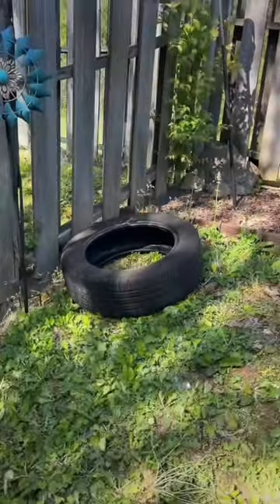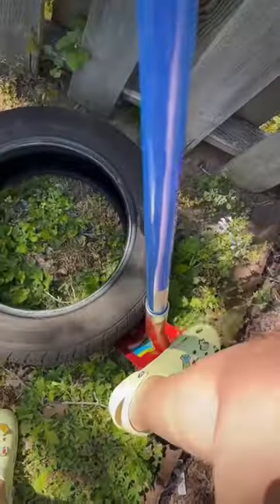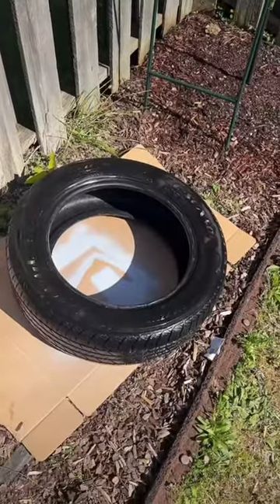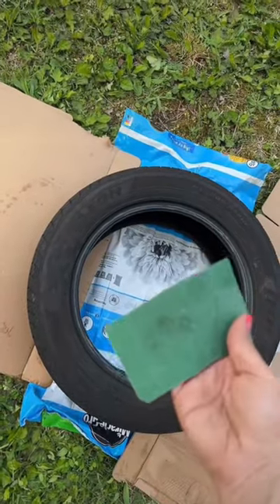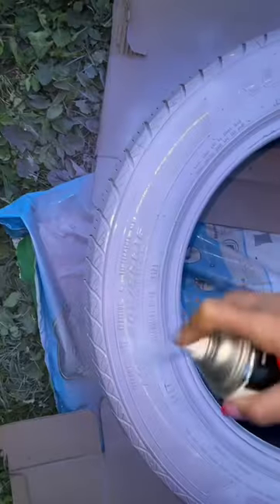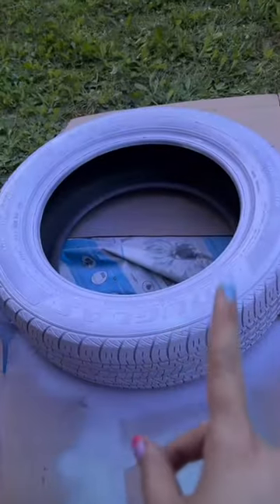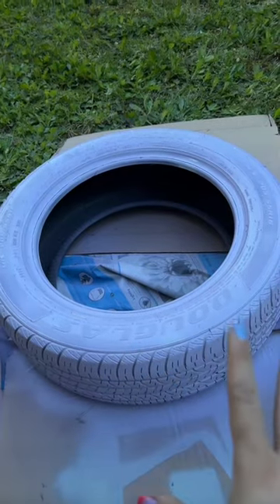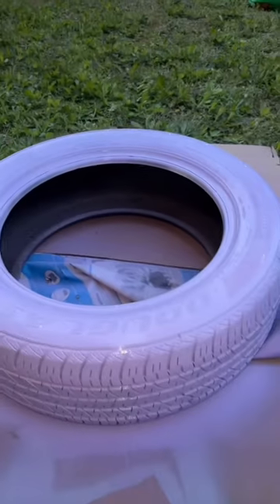DIY tire flower bed